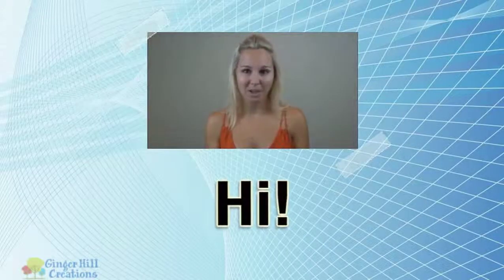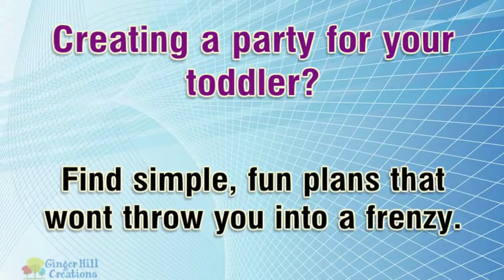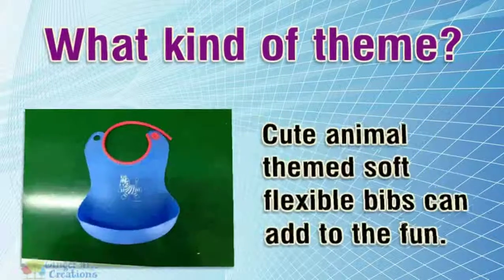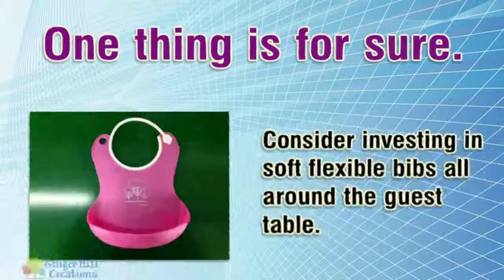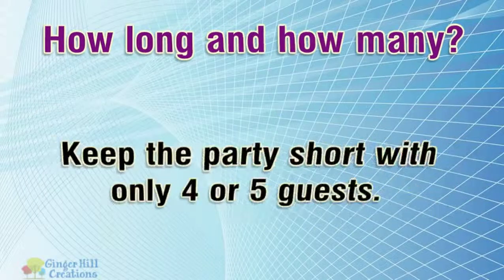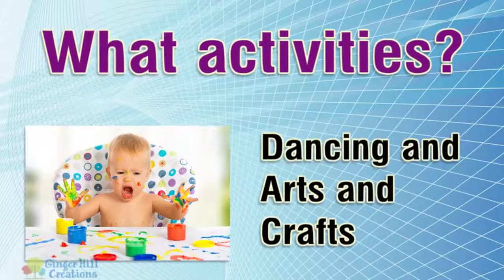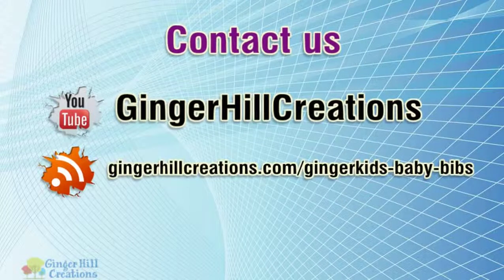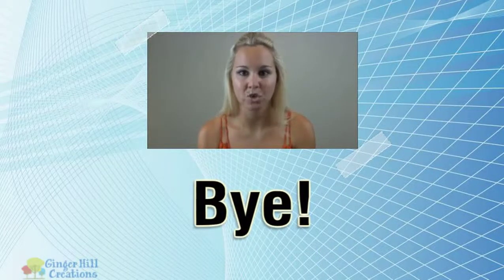Giving A Birthday Party for Toddlers - New Baby Gift Silicone Baby Bibs